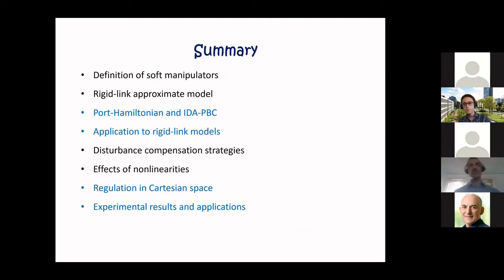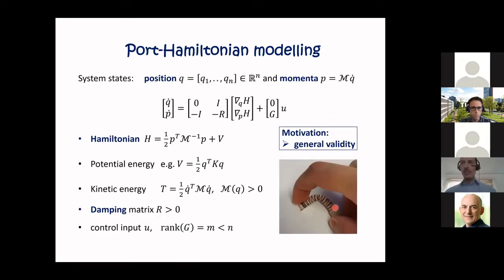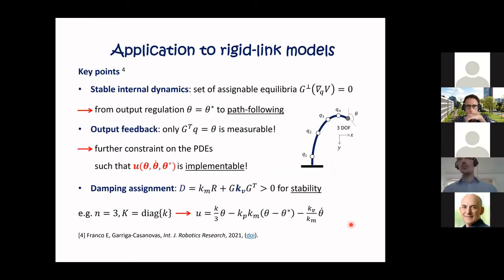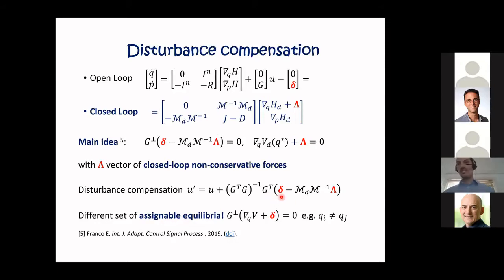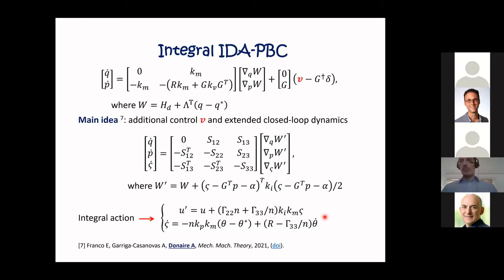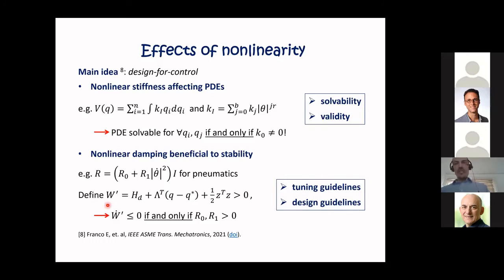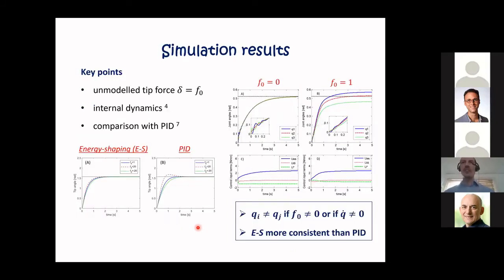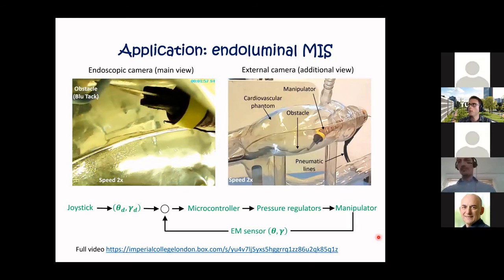Model based control of soft continuum manipulators: an energy based approach - Enrico Franco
Model based control of soft continuum manipulators: an energy based approach by Enrico Franco (Imperial College London)